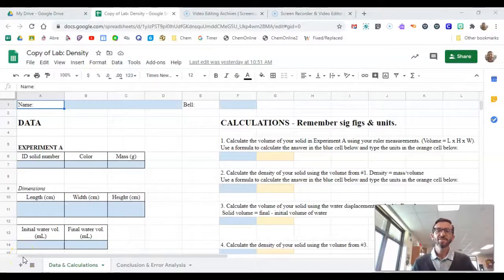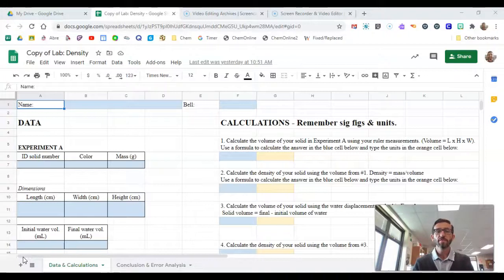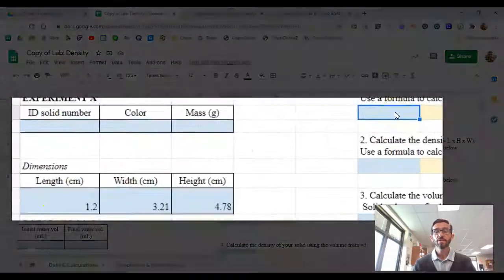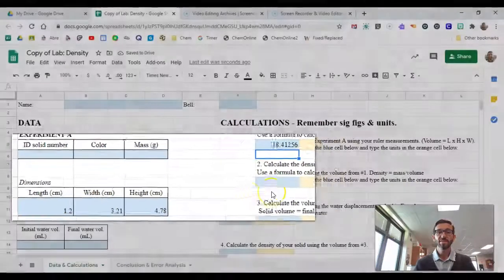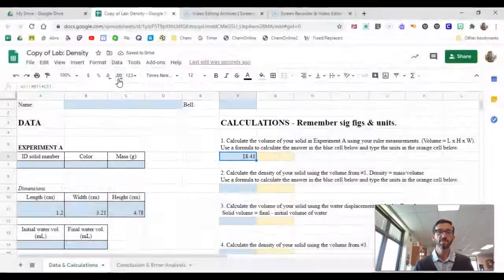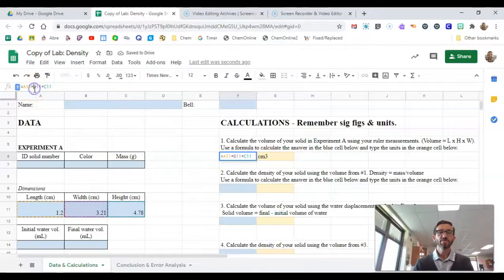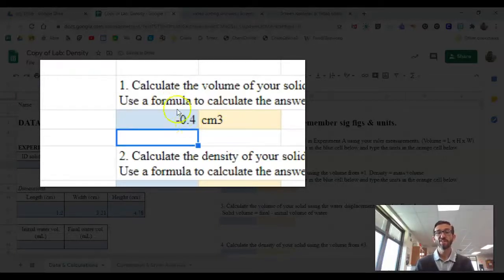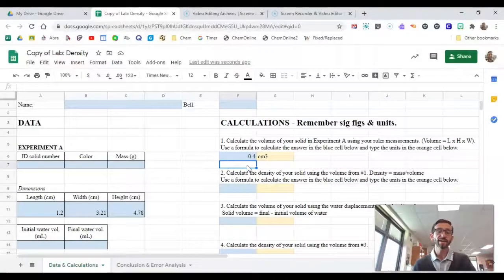Density Lab Spreadsheet Tutorial